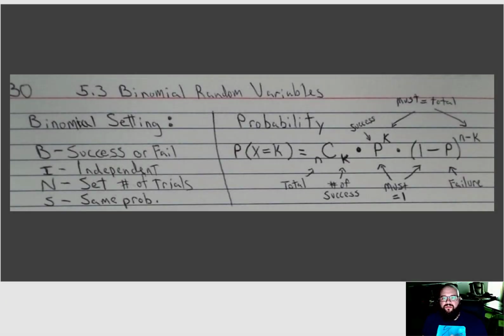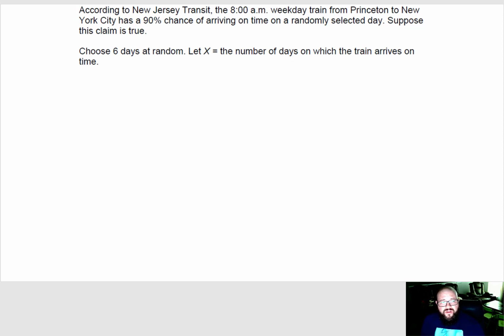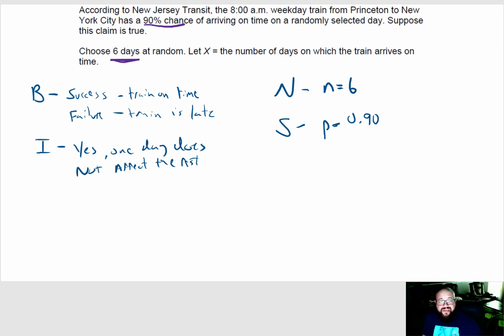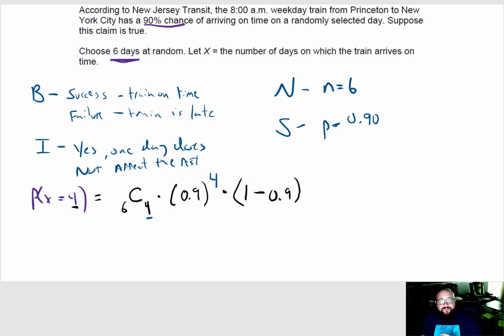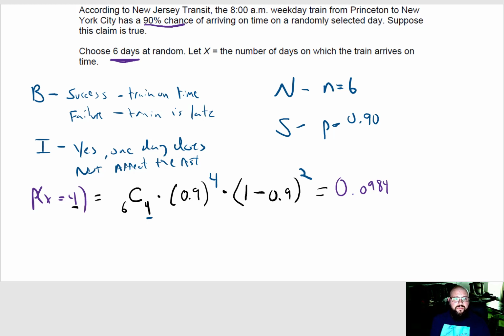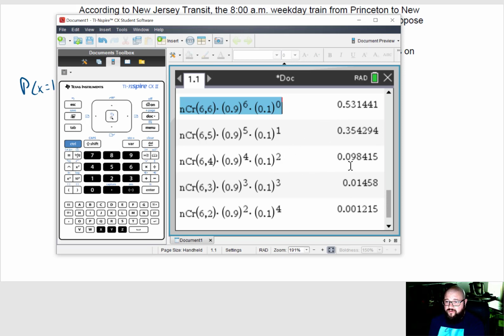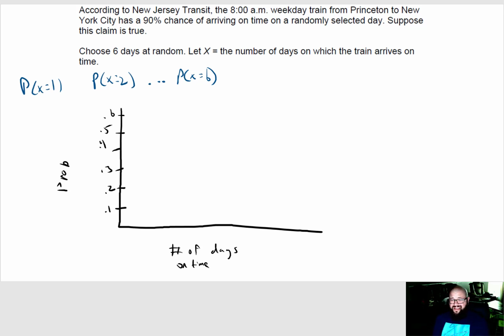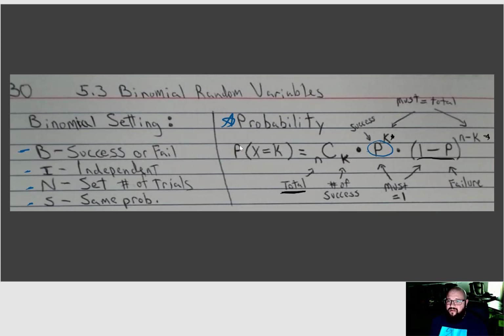BINOMIAL RANDOM VARIABLES